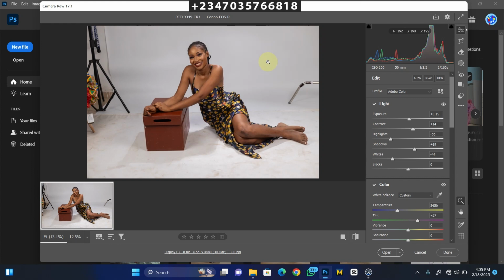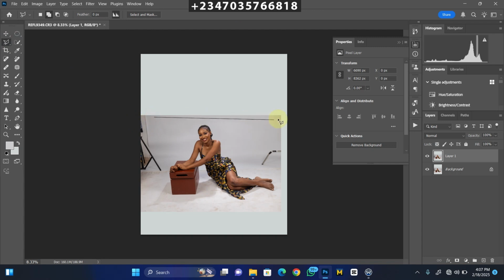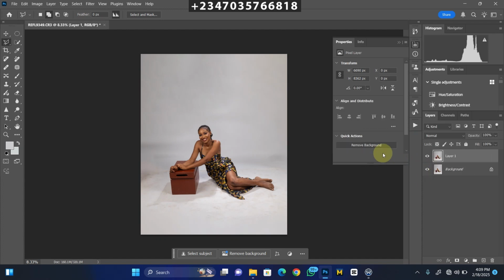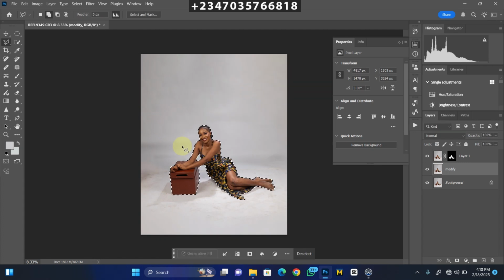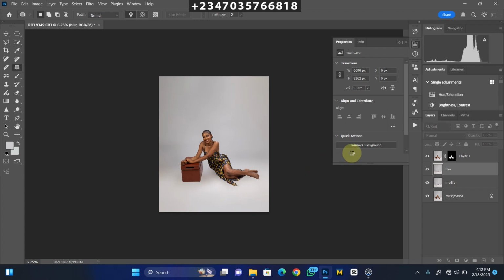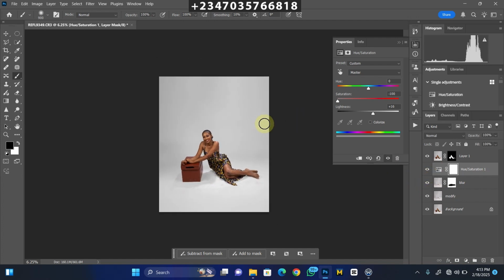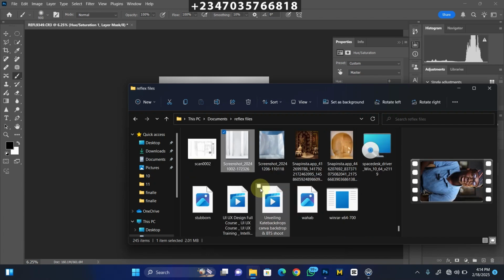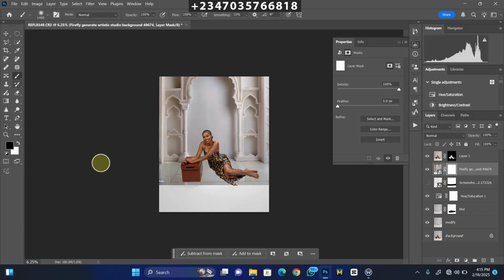Easy way to edit and manipulate white background in 2025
Free file
Free files
Free files

!Hurray!